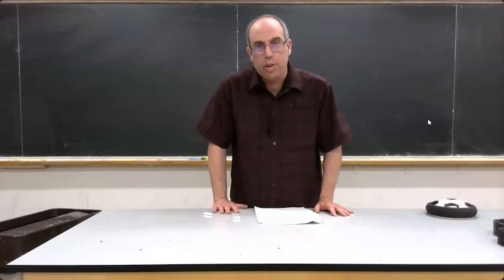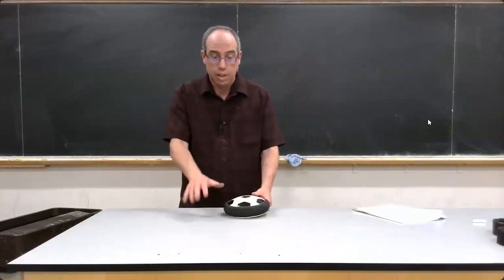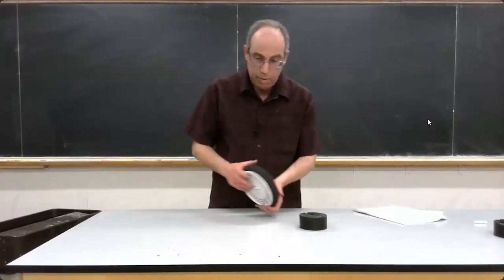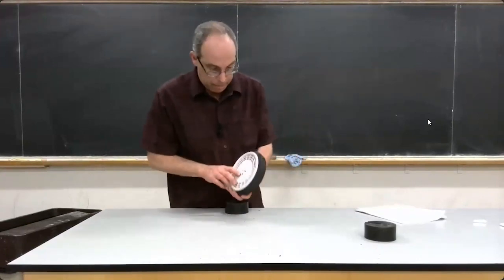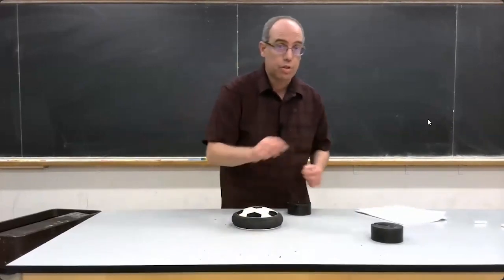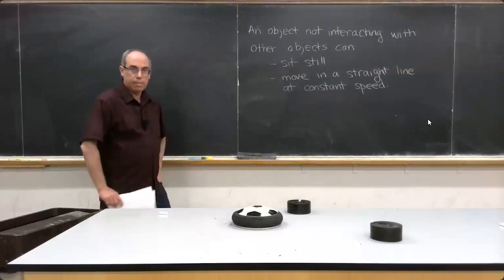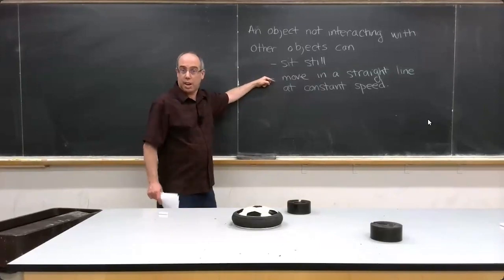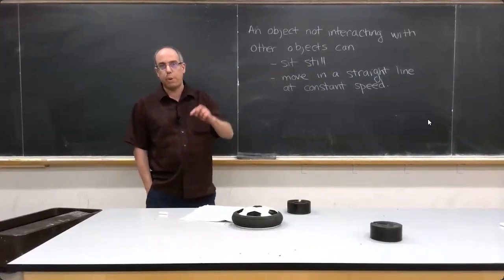Statics Part I: Video 1: Introduction to Forces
A demonstration to motivate the concept of Forces.